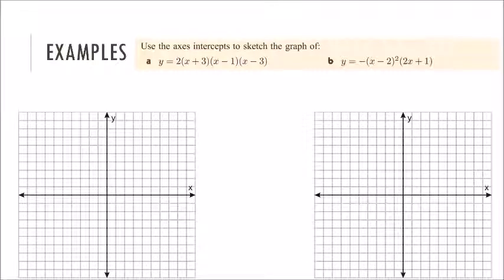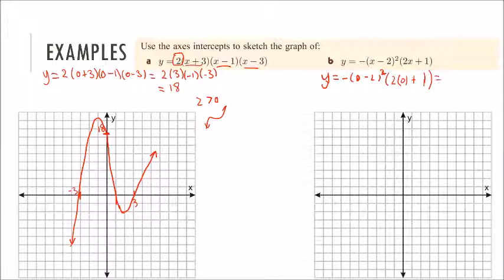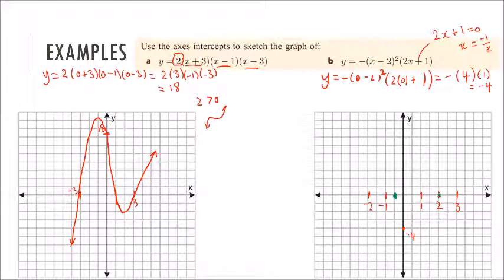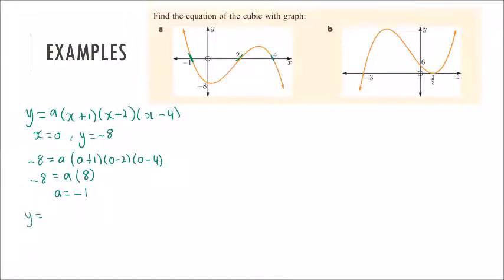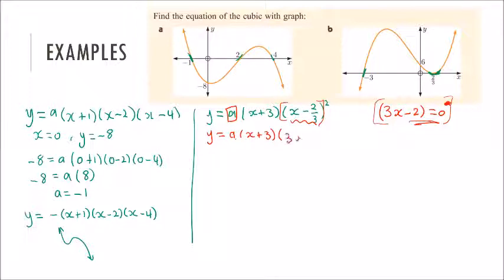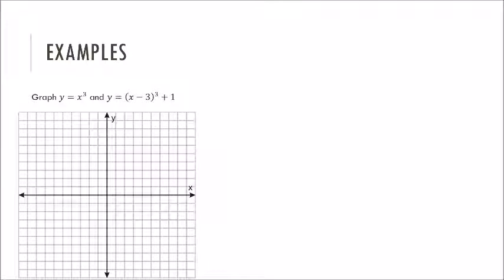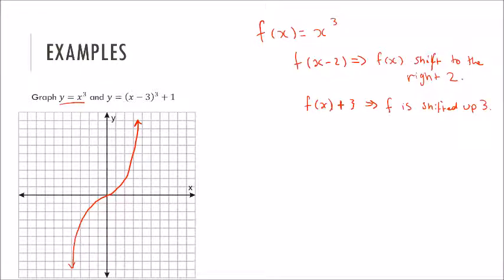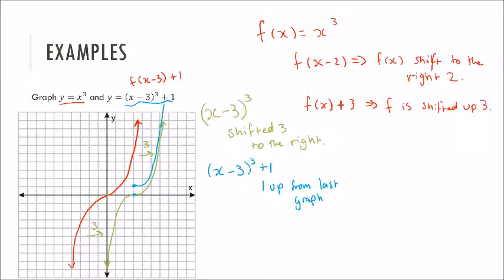Cubic Graphing Examples